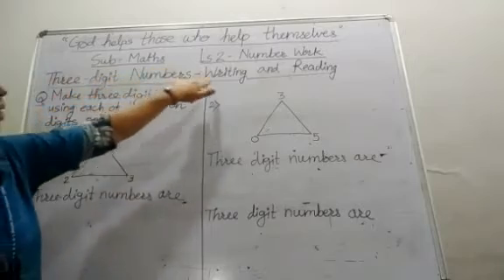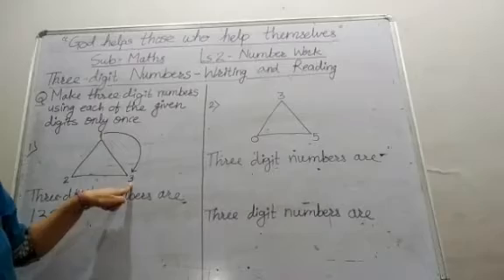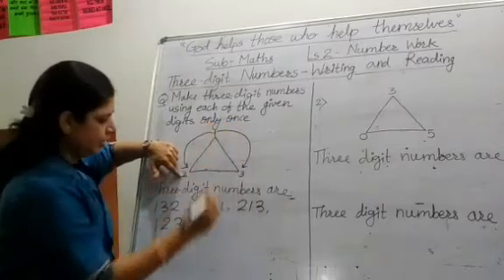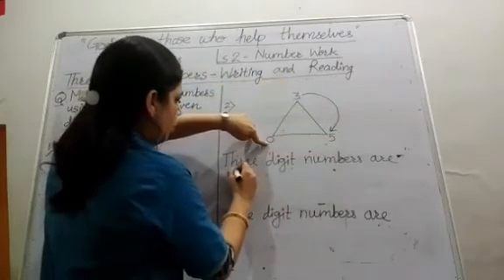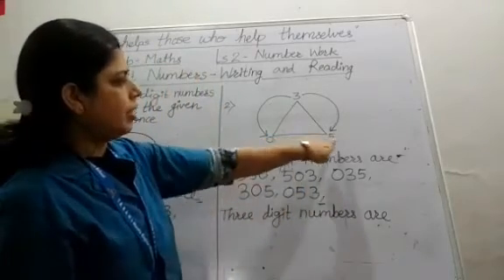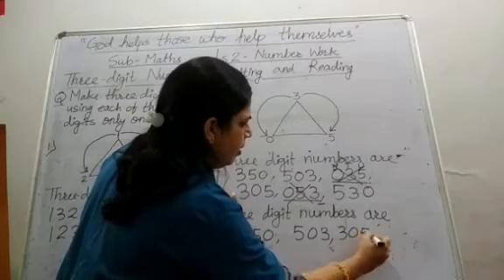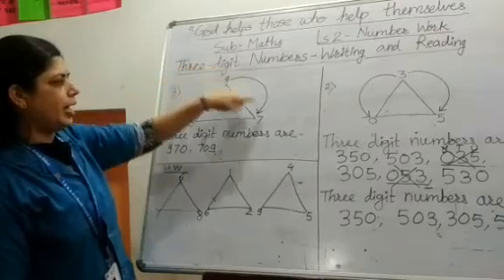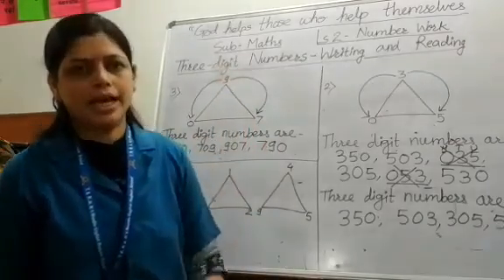Maths Std 3rd 27 July